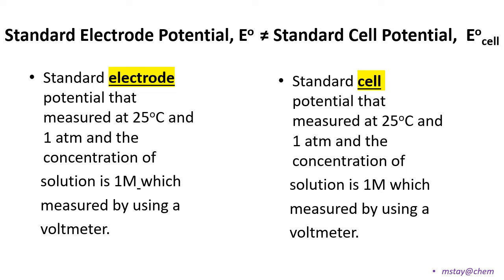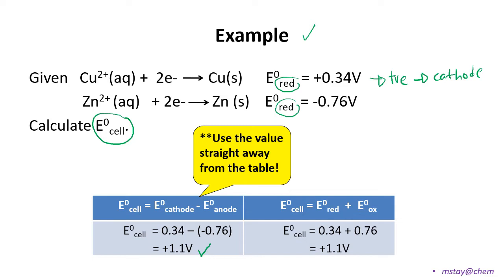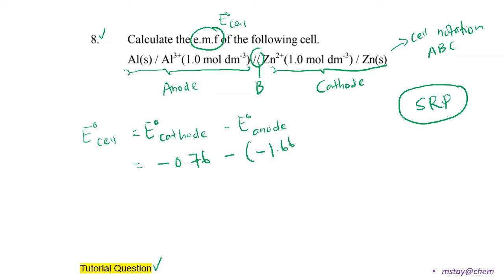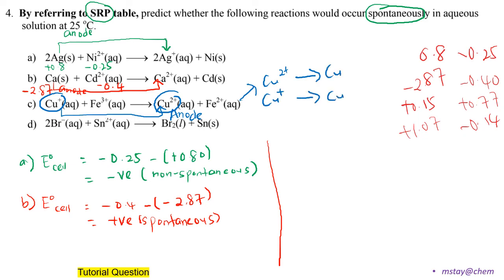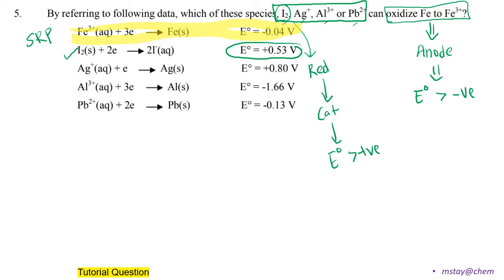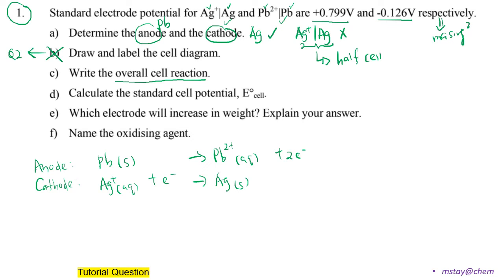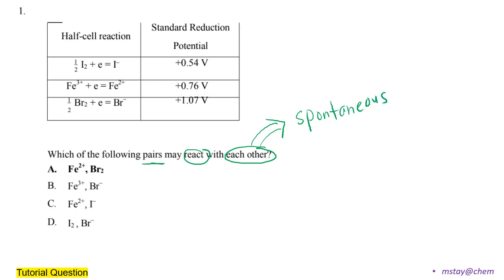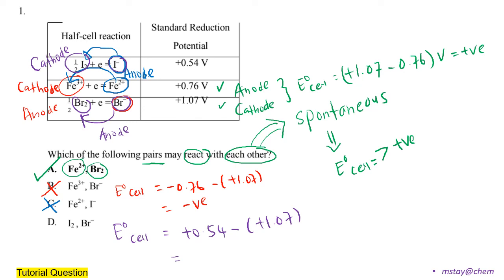15 Standard cell potential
In this video, you learn how to calculate standard cell potential and determine the reaction is spontaneous or no.

05:28 Tutorial Q8
07:06 Tutorial Q4
11:22 Tutorial Q5
13:59 Tutorial Q1
19:13 Tutorial Q1 (objective)